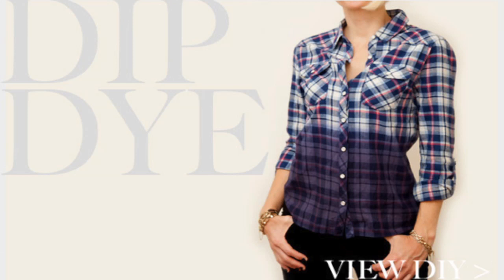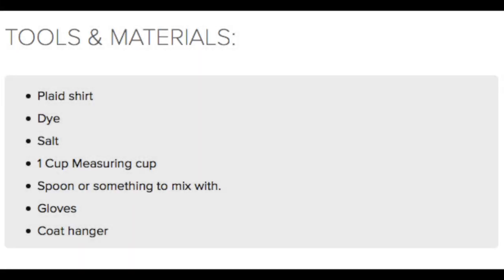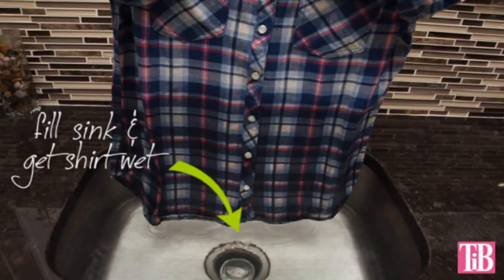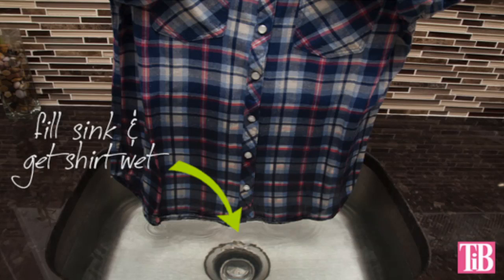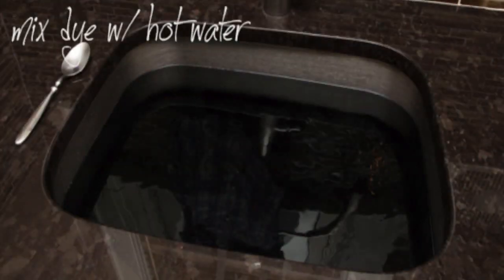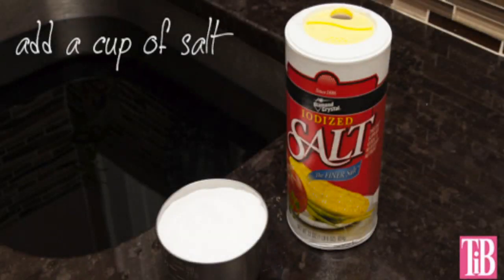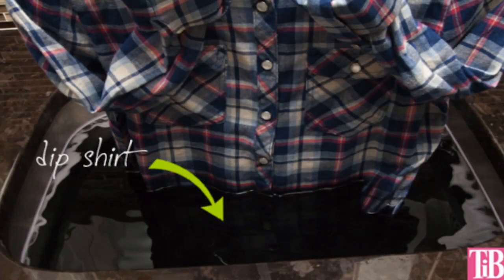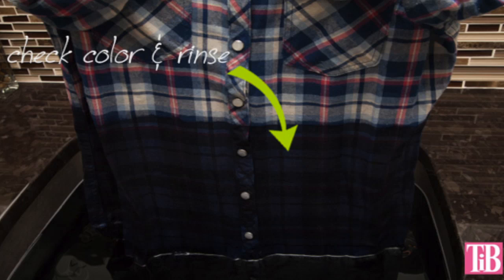DIY: DIP DYE PLAID SHIRT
step 1
Fill up your sink or a bucket with hot water.
Make sure your water is deep enough to dye your shirt as high as you want.
step 2
Put your shirt on a coat hanger to make sure it hangs straight.
step 3
Pour the entire packet of dye into your water and mix.
I used a stainless steel spoon, the dye wont stick or dye it. You can also use a wooden spoon if youre going to only use it for dying.
step 4
Add 1 cup of salt to your dye bath and mix.
step 5
Dip your shirt into your dye bath.
step 6
After your shirt has set in the dye for awhile you can pull it out to check your color.